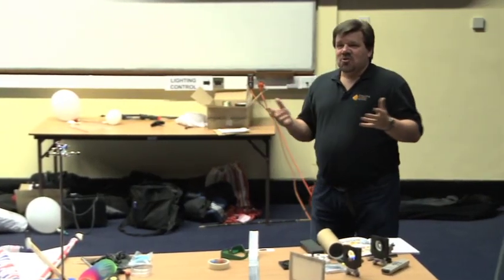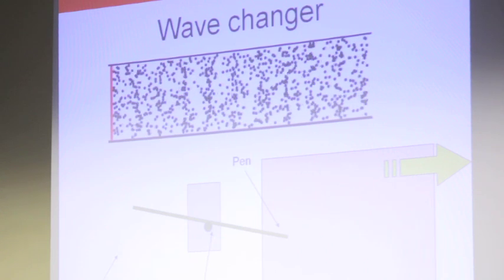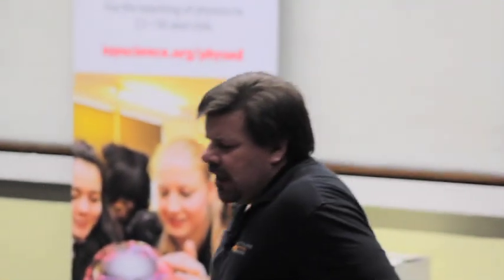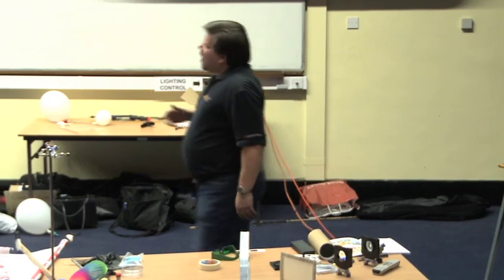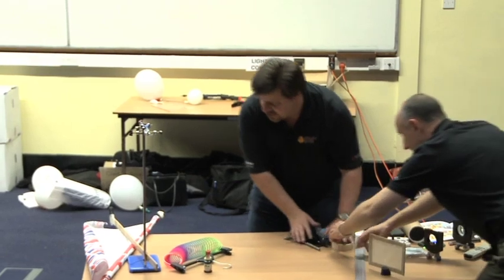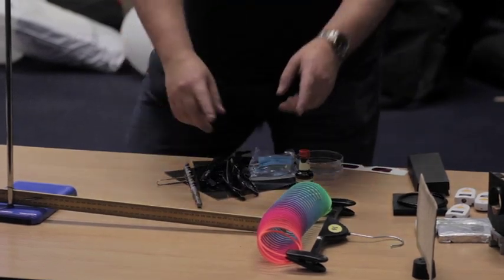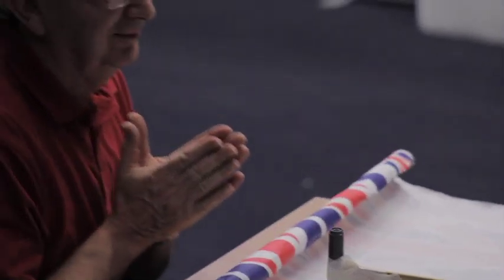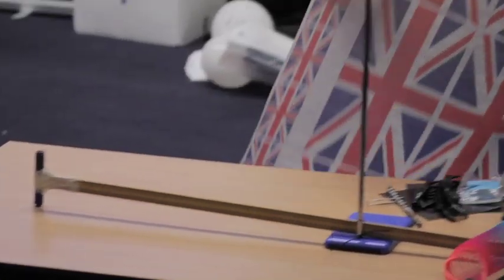Wave changer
Are your students forgetting that sound is a longitudinal wave? Maybe this is the answer.